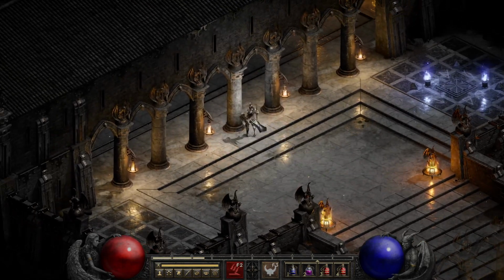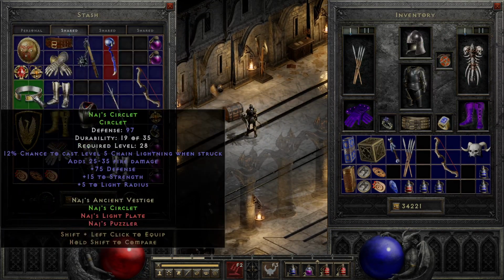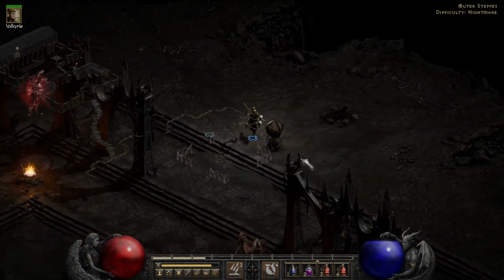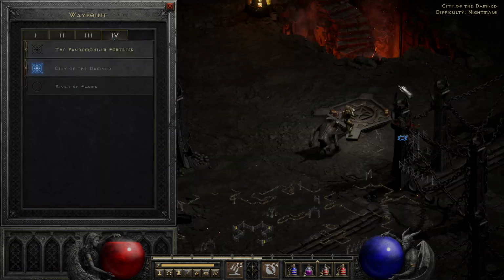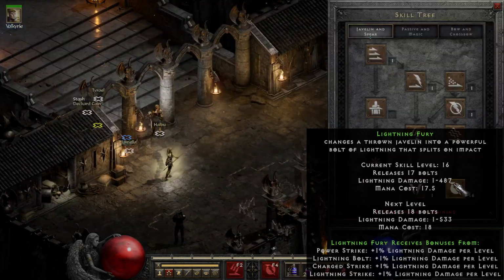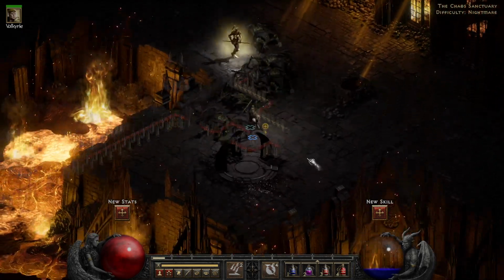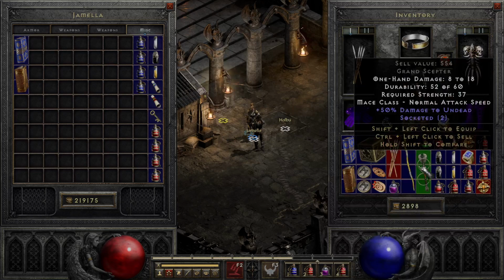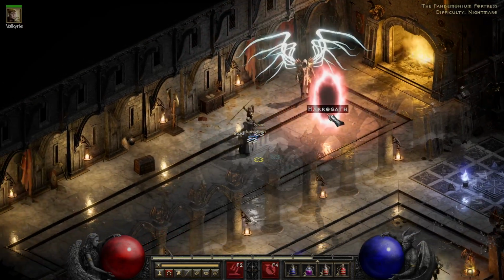Destroying Diablo in Nightmare Amazon act 4 Diablo 2 resurrected